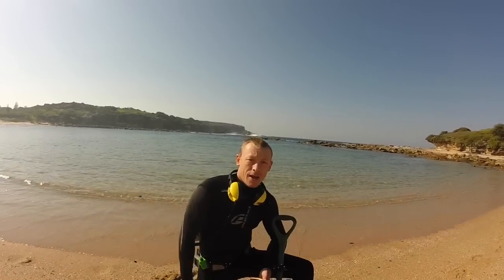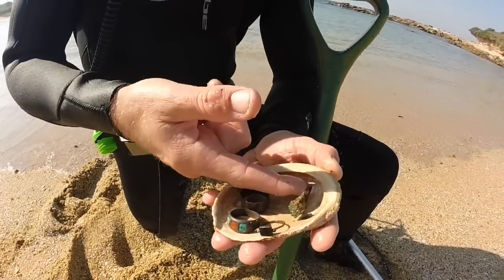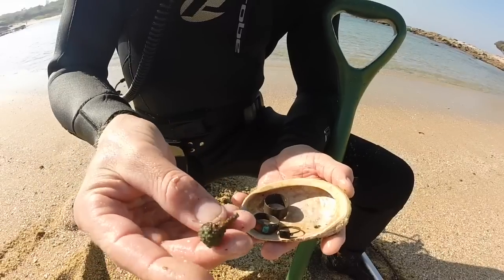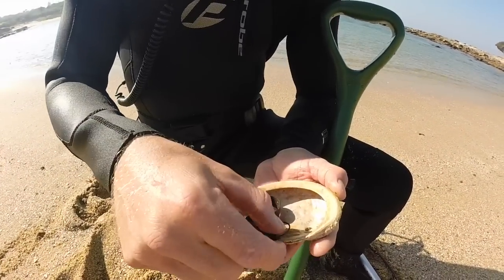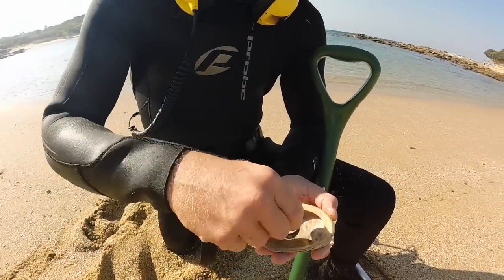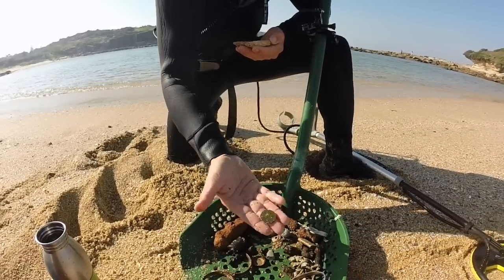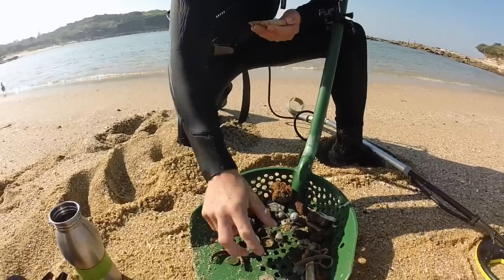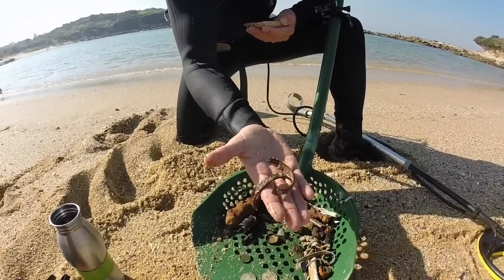LJR#31 Underwater Metal Detecting Antique Gold & Silver Rings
What an awesome hunt, watch vid# 38 to see the stone within. day of the relics,  4 rings in total, one very old 9ct gold ring with stone, so heavily encrusted, stone is not visible Plus 3 silver rings. 100+ years of history and I'm just scratching the surface, look out for vid#32 more relics to be seen, ocean swell churns up the bay revealing nice old targets, if you like relics you will enjoy this. Happy hunting👍🏻